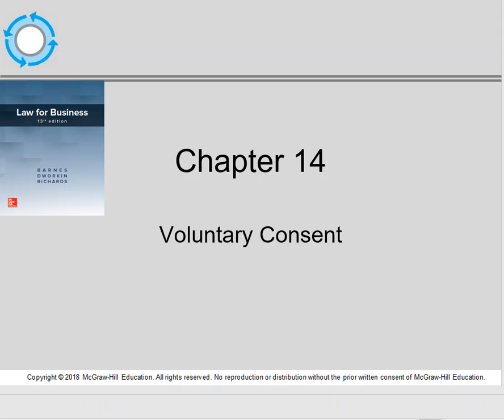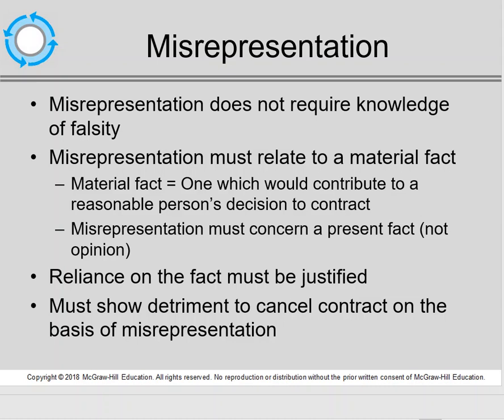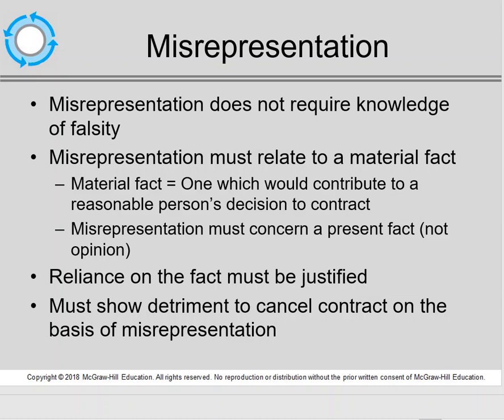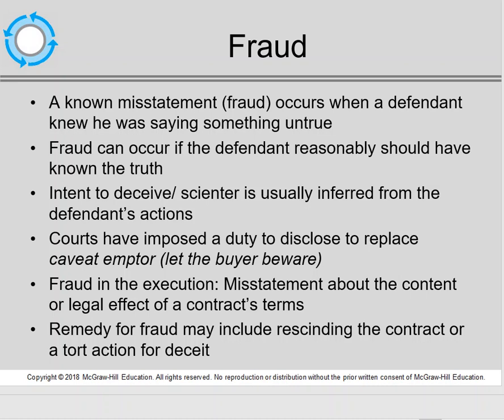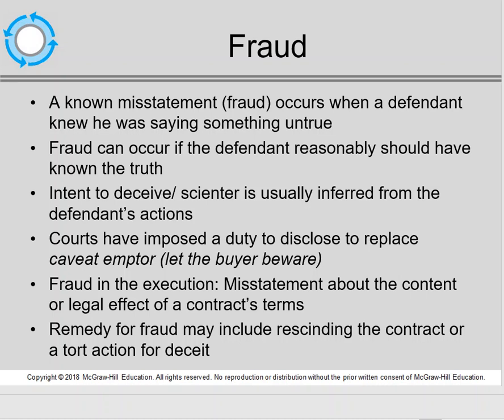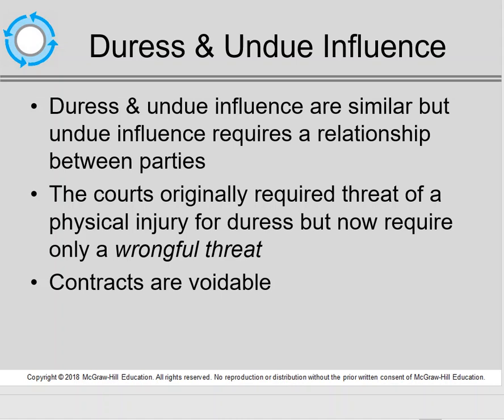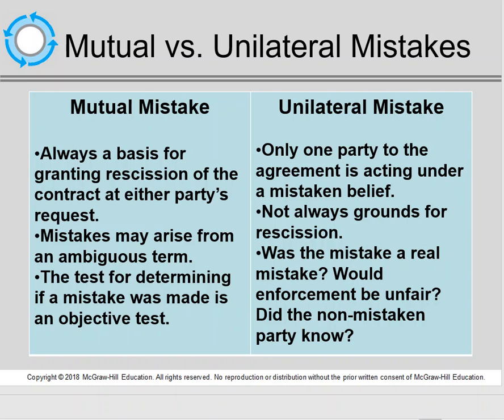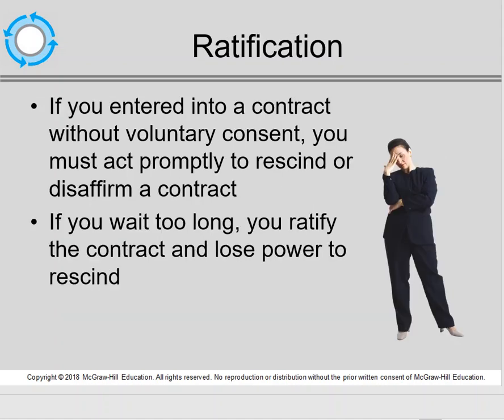BUS 201 Ch 14 Voluntary Consent